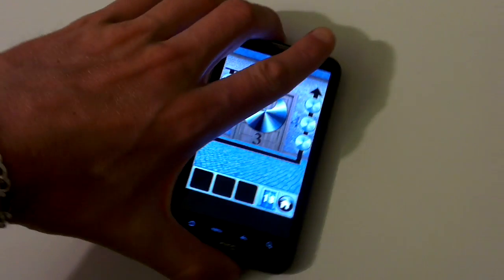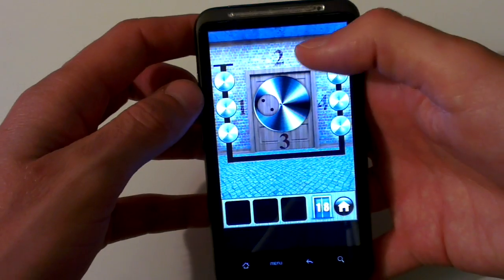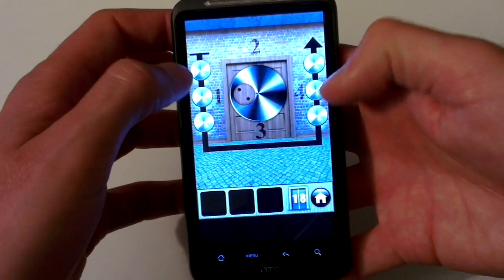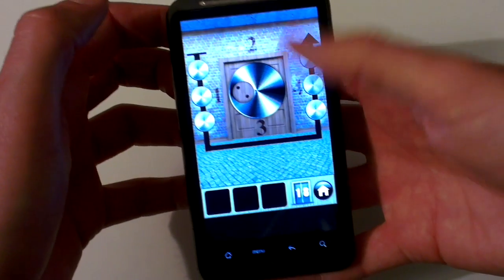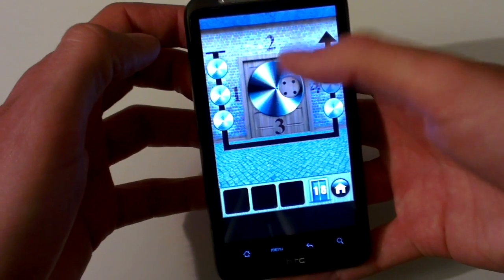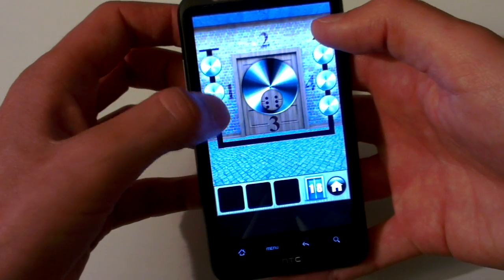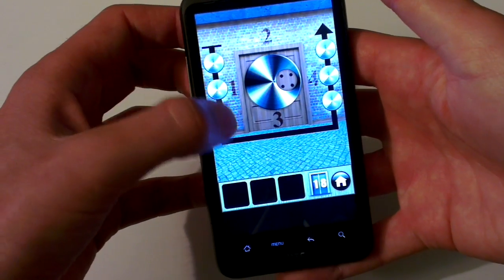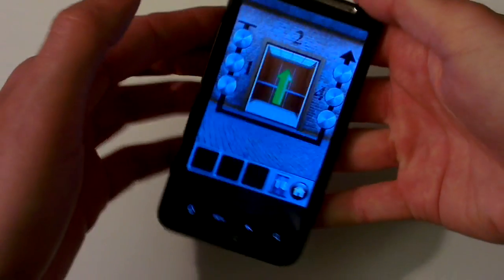100 Doors Runaway - level 18 - Solution - Explanation - Android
100 Doors Runaway - level 18 - Solution - Explanation - Android